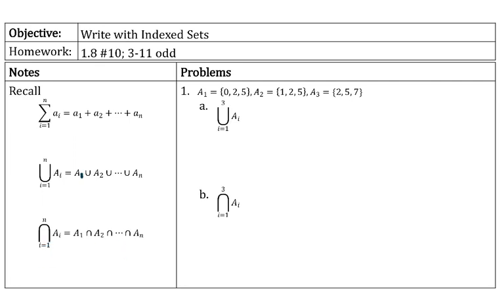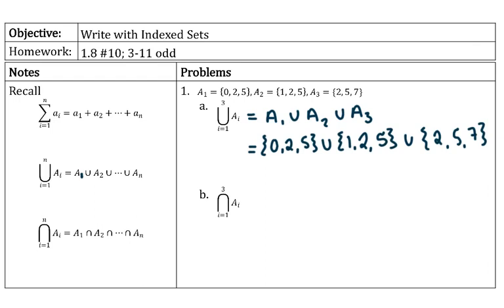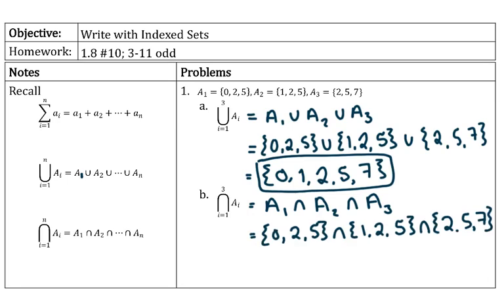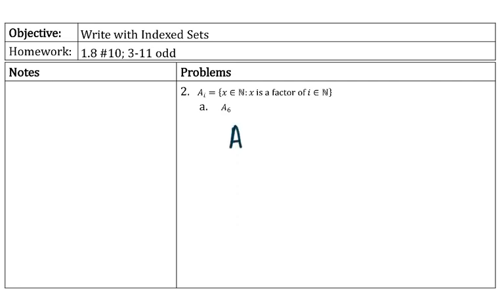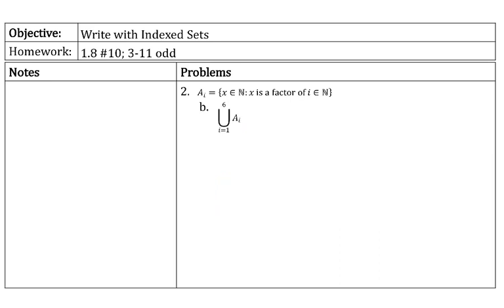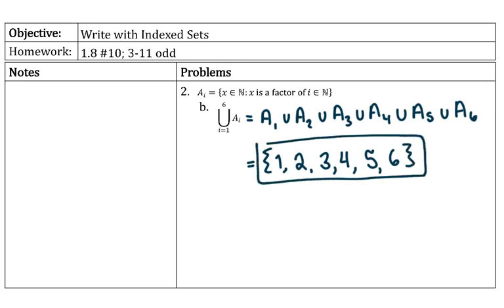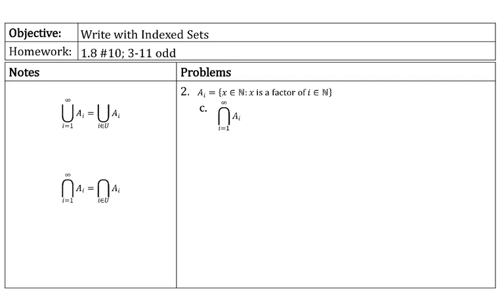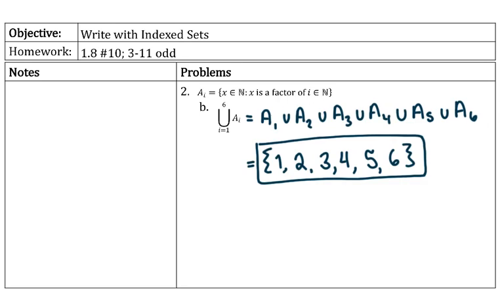Write and Operate with Indexed Sets